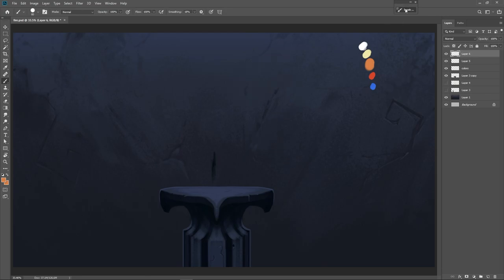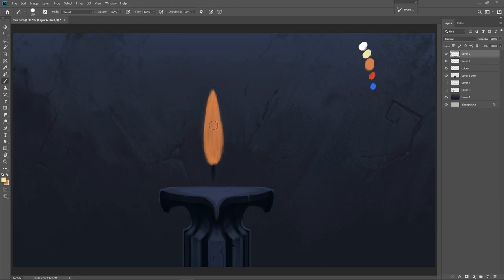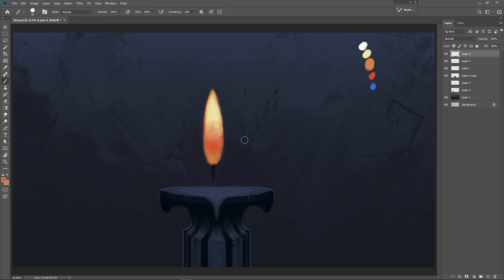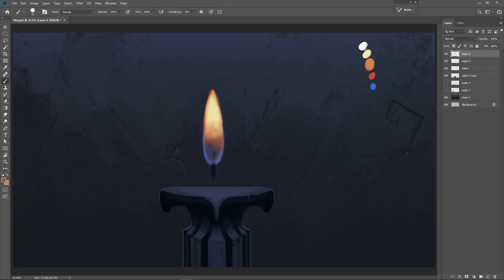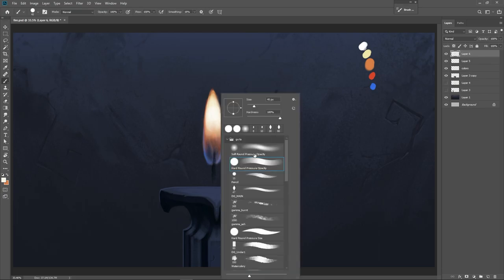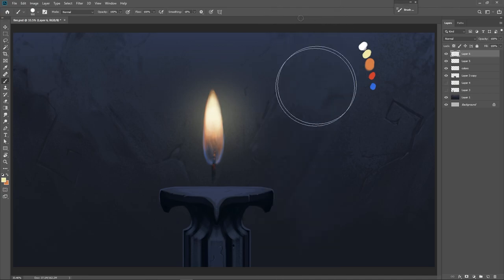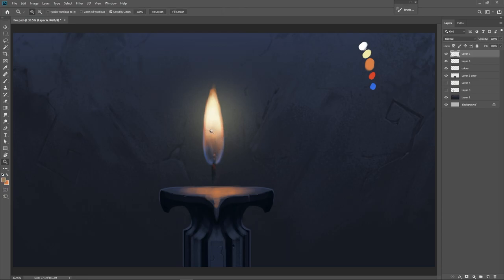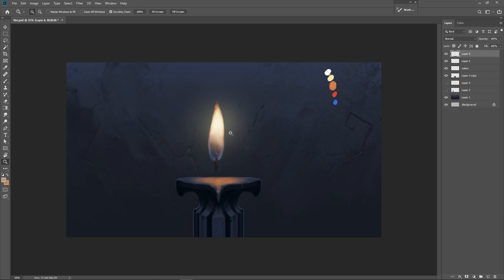How to paint CANDLE LIGHT!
Learning how to paint fire in all shapes and sizes doesn't have to be complicated!
I've put together a tutorial series of how to draw or paint fire both in more realistic AND stylized ways. This whole series takes place in photoshop BUT all I'm teaching is the TECHNIQUES meaning you can do these in any program you like; krita, procreate, clip studio, etc...
We start from the smallest flames like candle flames or small fire spells and work our way up to large fire tornadoes and bonfires. Each size will have two tutorials, one focusing on painting in a more realistic way and the other focusing on drawing the fire in a stylized way for anime or a video game.

. FIRE TUTORIALS .

. SOCIALS .
Commissions
Prints
Downloads

. DESCRIPTION TAGS .
painting environments, painting fire, painting flames, fx artist, illustration, adobe photoshop, clip studio paint, ibisPaint X, Procreate art, Krita, how to draw, stylized art,

00:00 Intro
00:43 Behavior and color
03:53 Getting started
09:52 The Light